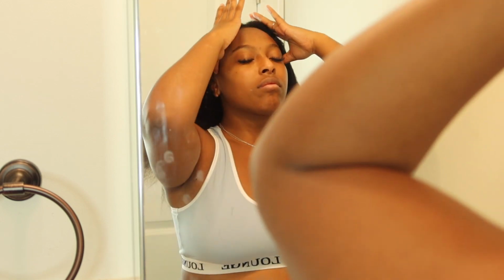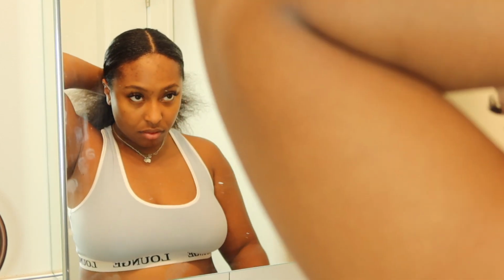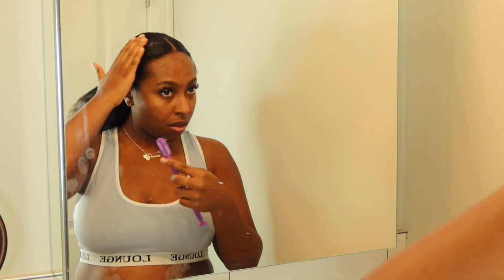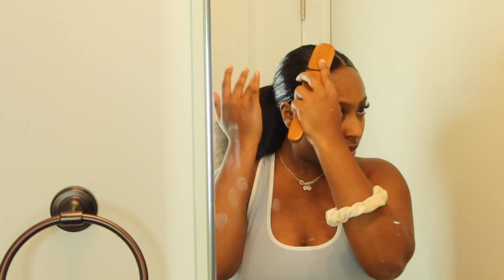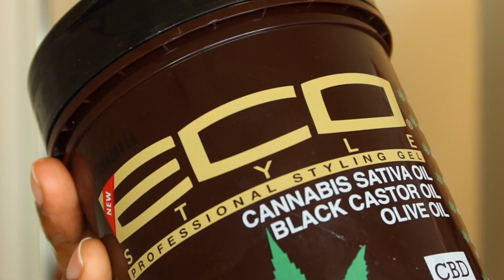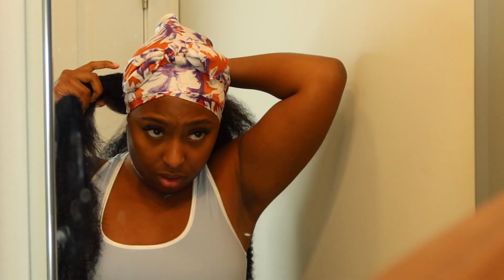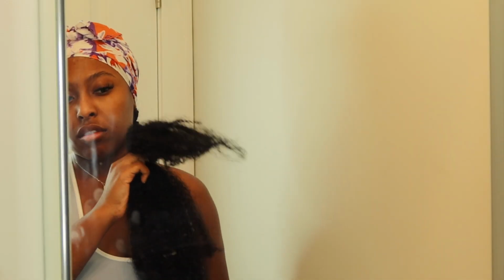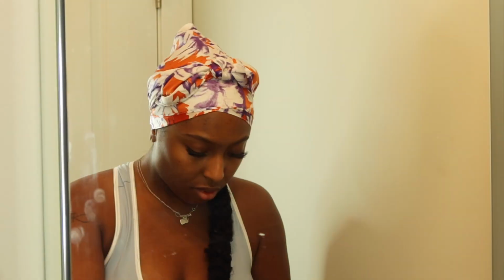JUMBO BRAID TUTORIAL | FALL HAIRSTYLE| TheBrokeItGirl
♡ OPEN ME ! ♡

Products :

Shine 'n Jam Conditioning Gel | Silk Edges 8 oz
KISS COLOR & CARE | Edge Fixer Glued Max Hold 100ml KEG100B RED APPLE$7.99Hair to Beauty(2)
Style Factor Edge Booster Extra Strength and Moisture Rich Pomade Thick Coarse Hair, Pink Sapphire$9.99Hair Crown Beauty Supply

MY BOOK ( dm me If you need the code: @contourswithcourt )

The ItGirls Guide to your First Business
Ultimate Boutique Vendor List

♡About me
⇒ Where am I from? Chicago
⇒ What camera am I using? Canon G7X Mark 3
⇒ Age? 25
⇒ Editing software for videos? Final Cut Pro
⇒ How do I edit my IG/ Thumbnail pictures? Lightroom/ Canva